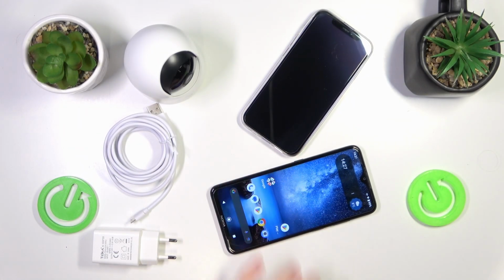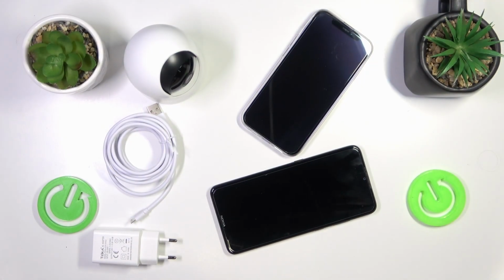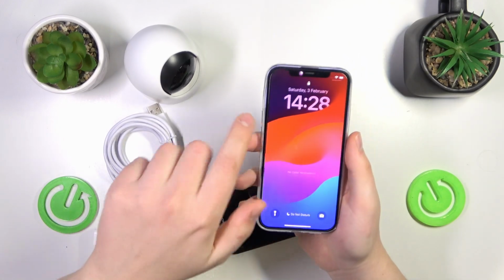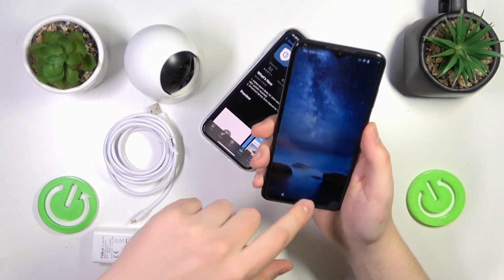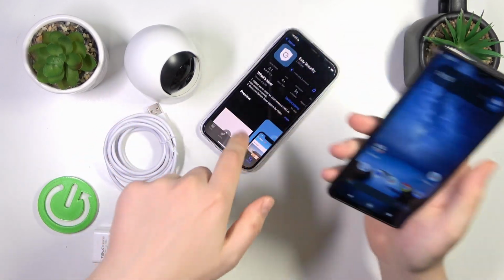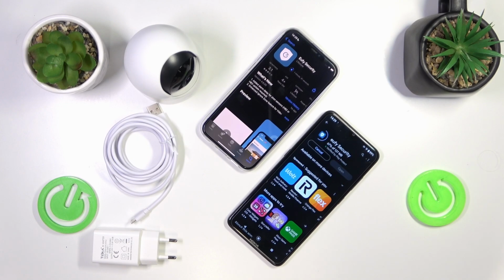How To Download App For EUFY Indoor Cam E220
Which app do I need to download for the EUFY Indoor Cam E220?
Is the app available for both iOS and Android devices?
Where can I find the app for download?
How do I download and install the app on my smartphone or tablet?
Are there any setup steps or account registration required after downloading the app?